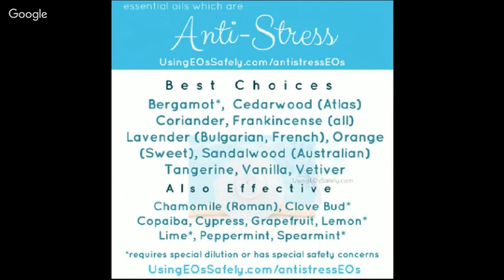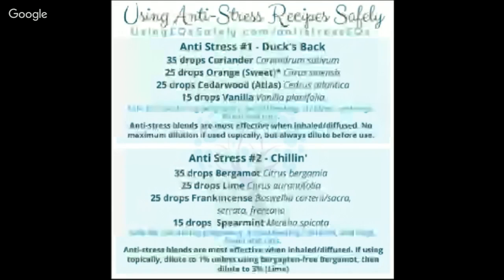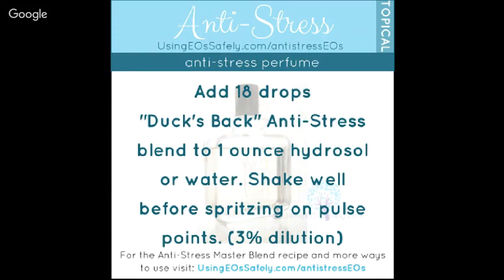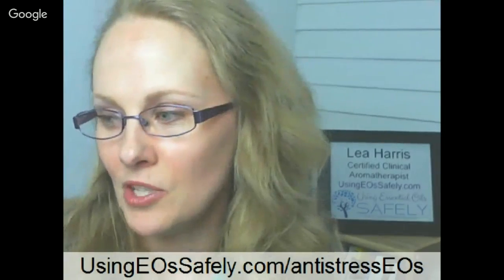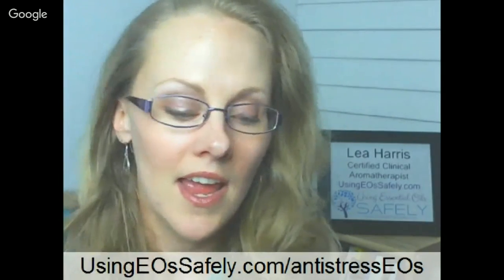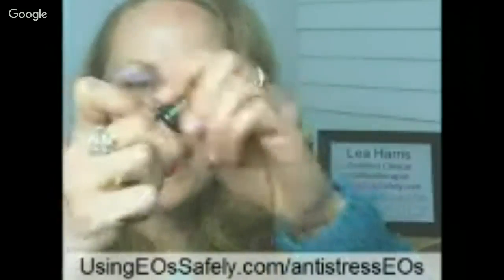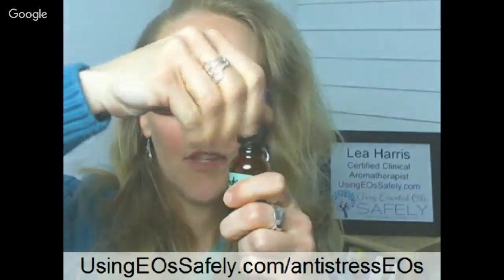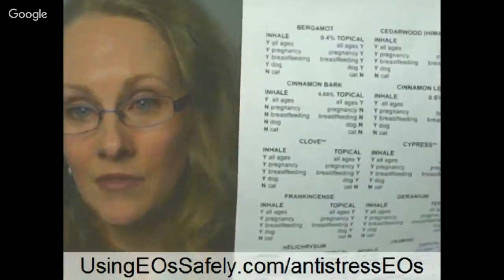Anti-Stress EO Blend - live webinar - Family Safe recipe PLUS Q&A